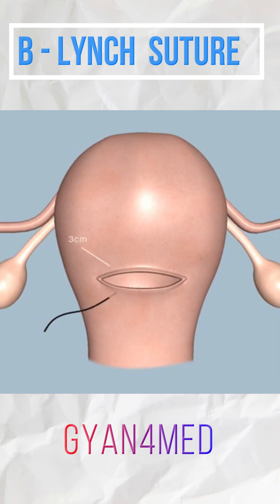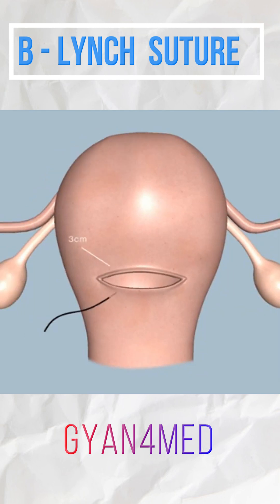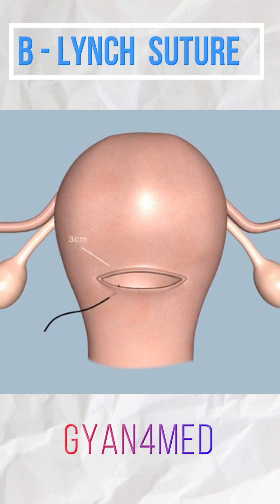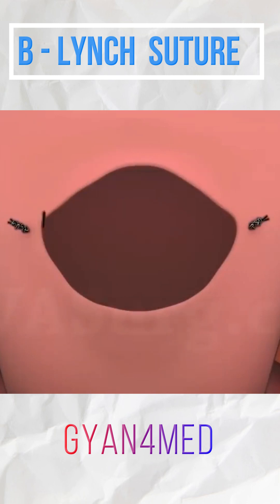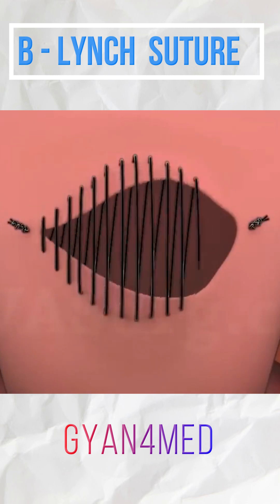B Lynch Compression suture | Management of Post Partum Hemorrhage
This Educational video with animation about Management of Post Partum Hemorrhage or B Lynch Compression suture